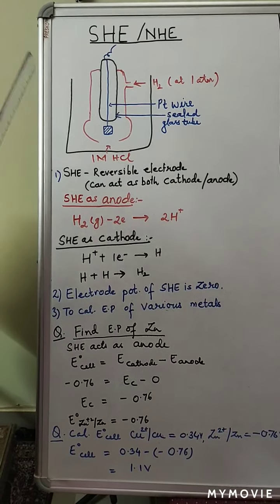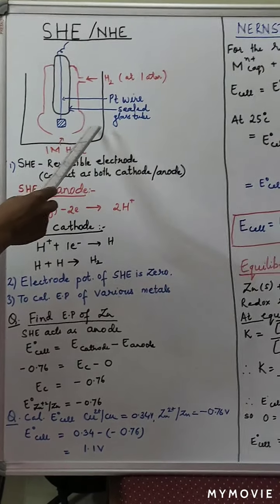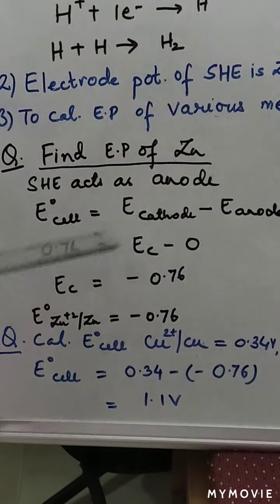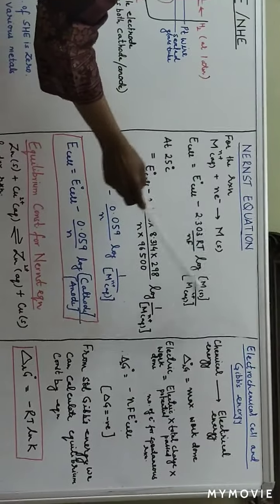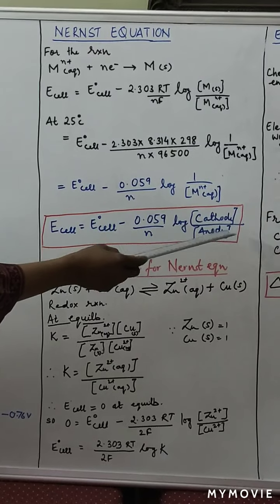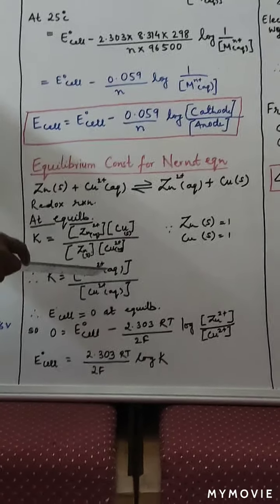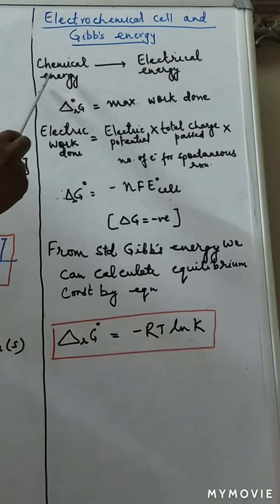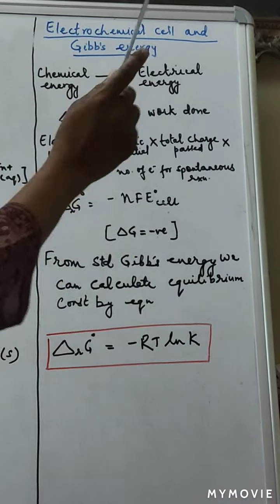April 7, 2020